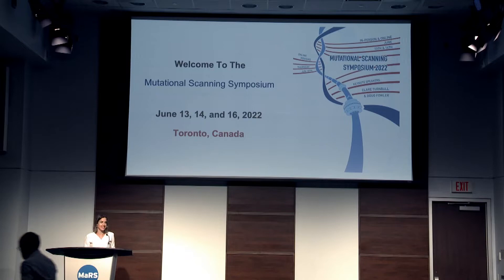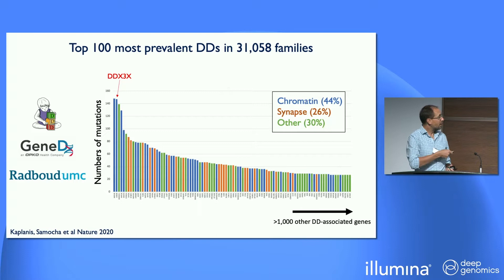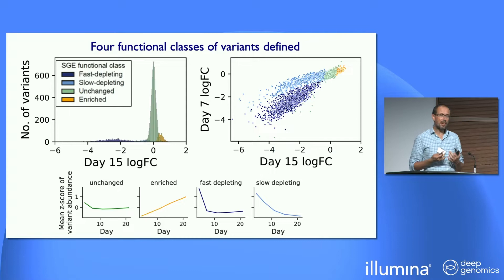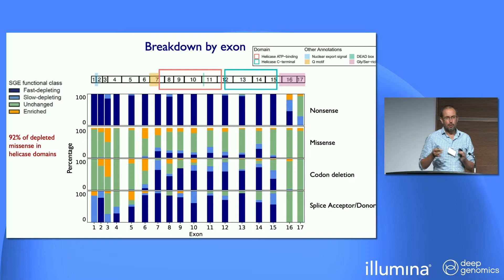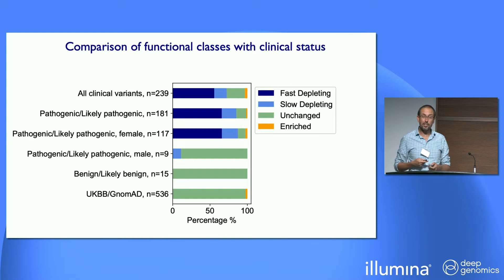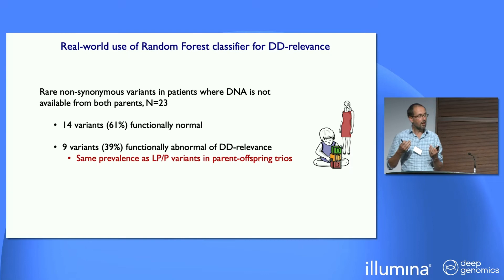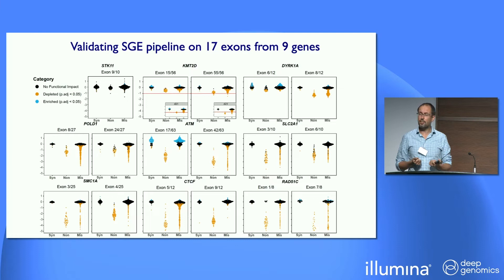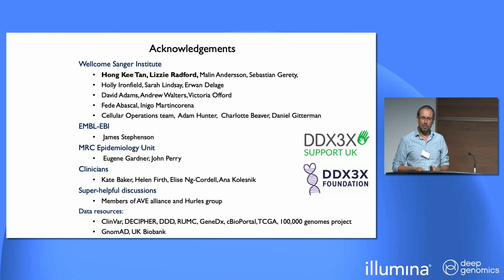MSS2022 Day 2 PM (11 of 11) Dr. Matthew Hurles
Dr. Matthew Hurles (Wellcome Sanger Institute) "Saturation genome editing of DDX3X clarifies pathogenicity of germline and somatic variation" Mutational Scanning Symposium June 14, 2022, Afternoon Program. (thumbnail image credit : Alex Cagan)